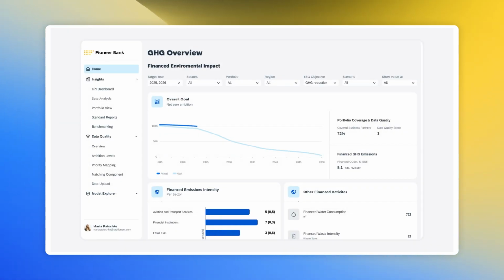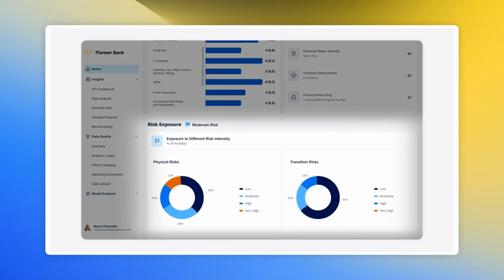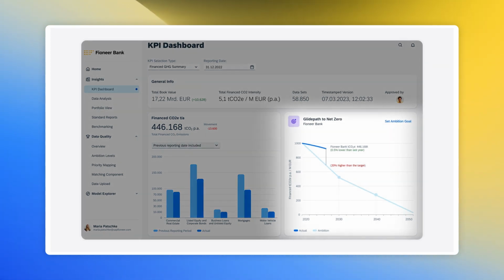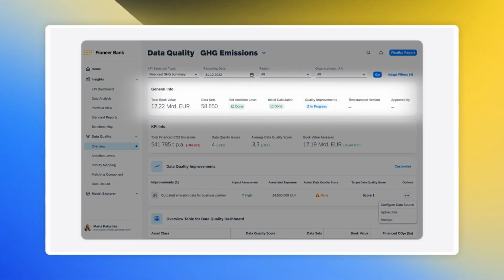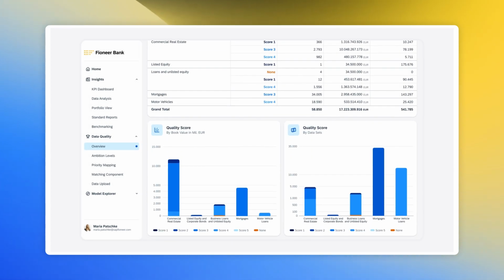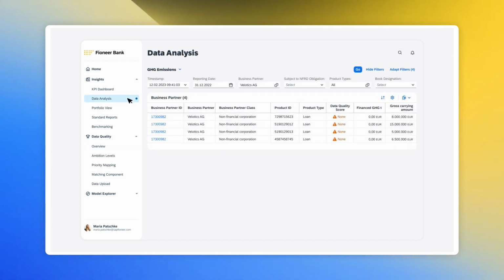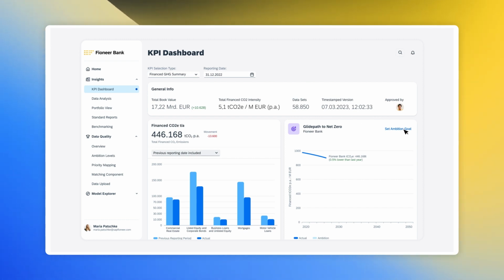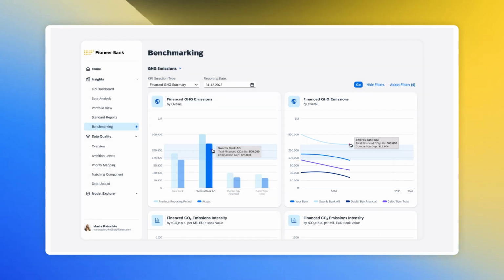Fioneer ESG KPI Engine Demo for SAP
SAP Fioneer’s ESG KPI Engine provides a central solution to efficiently collect, review, calculate and store ESG-related single exposure and portfolio data – fast, immediate results anytime through the dashboard.